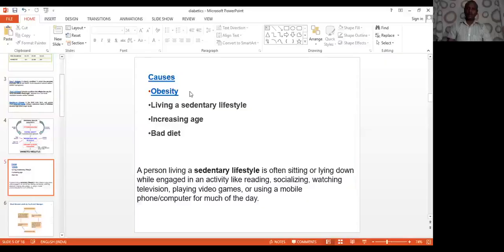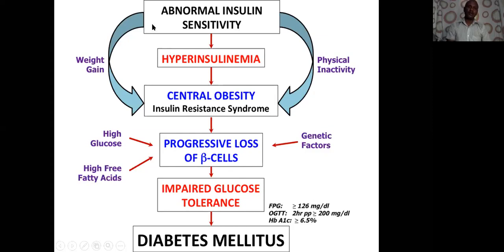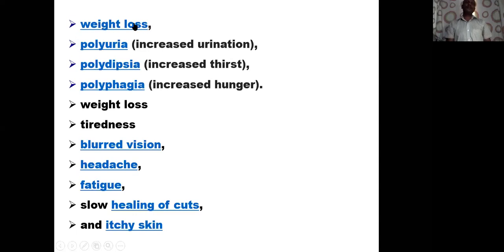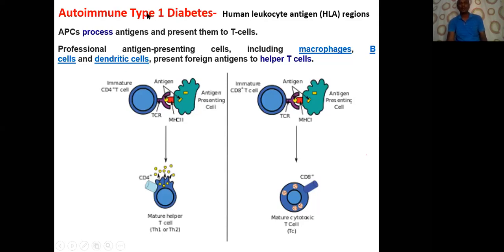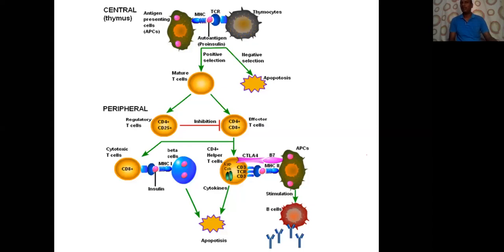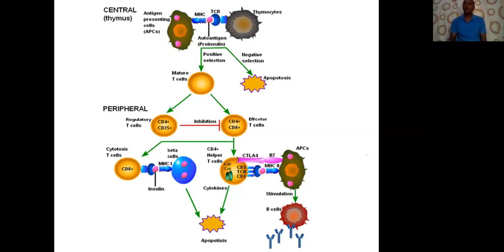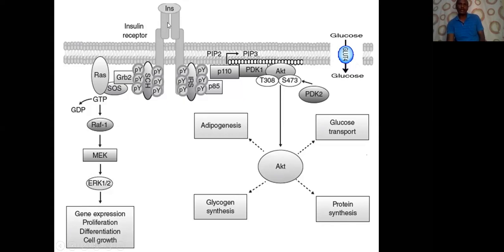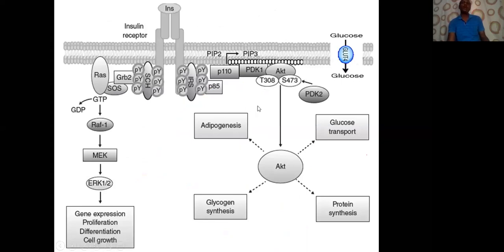K C P 4th B Pharm-Medicinal Chemistry II-antidiabetic drugs 1